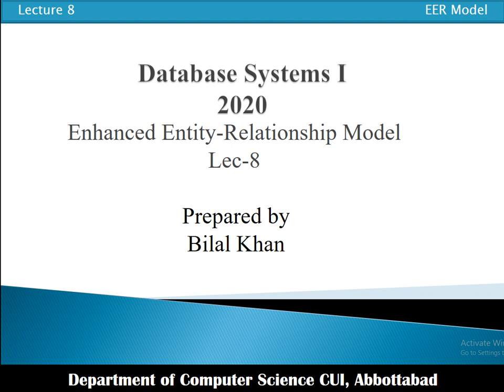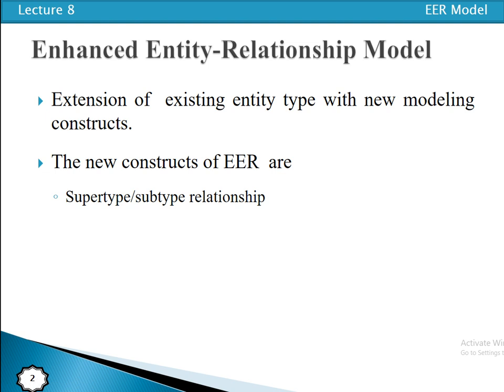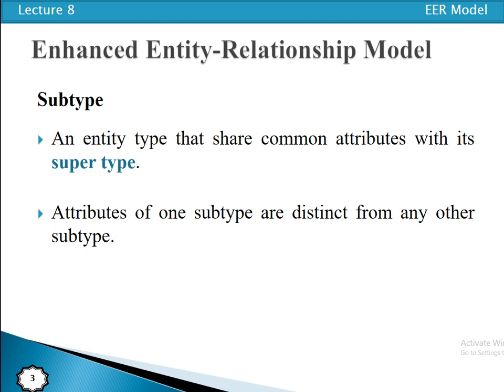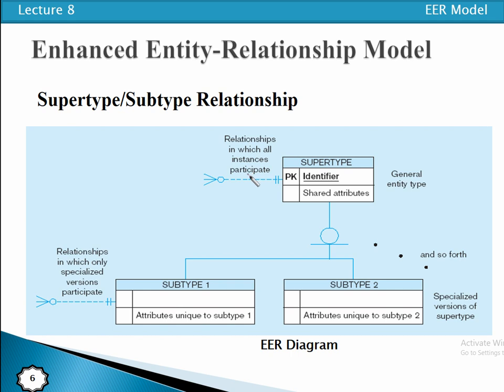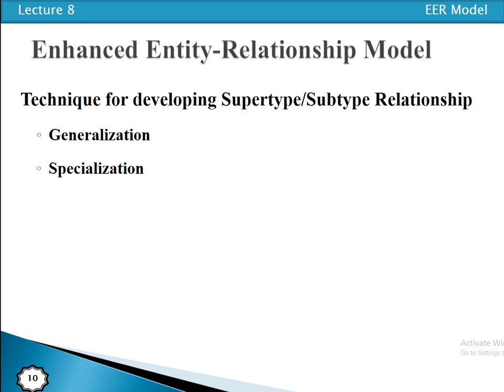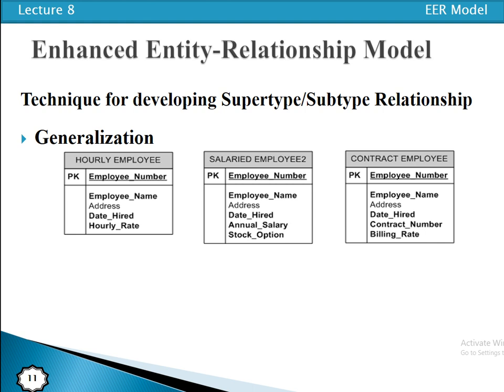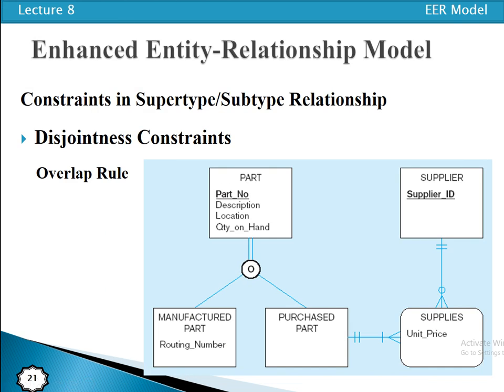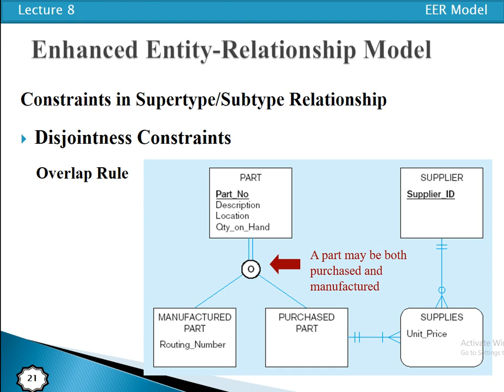Enhanced Entity Relationship Model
Extension of  existing entity type with new modeling constructs.
The new constructs of EER  are
Supertype/subtype relationship
Subtype: An entity type that share common attributes with its super type. Attributes of one subtype are distinct from any other subtype.
Supertype: A general entity type that subdivide into several specialized entity type